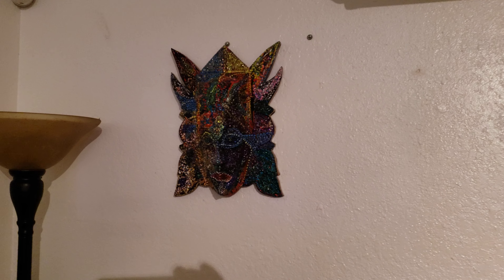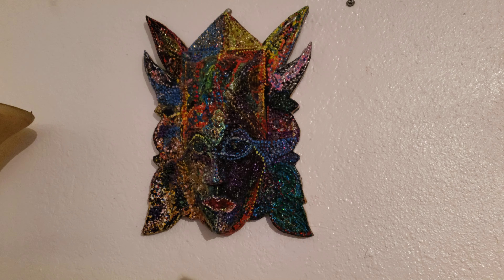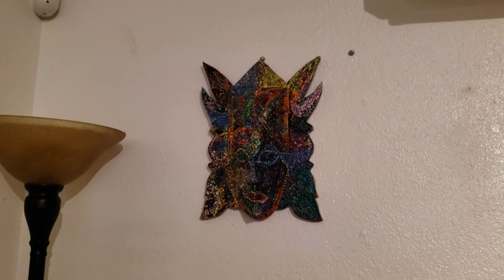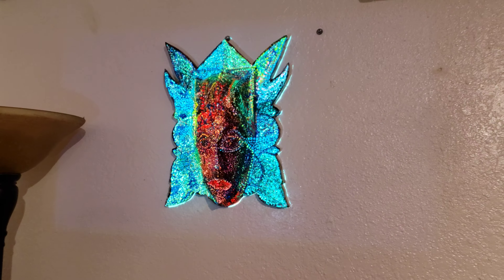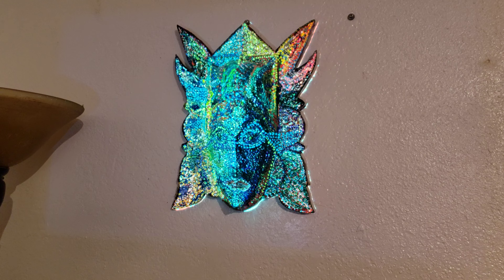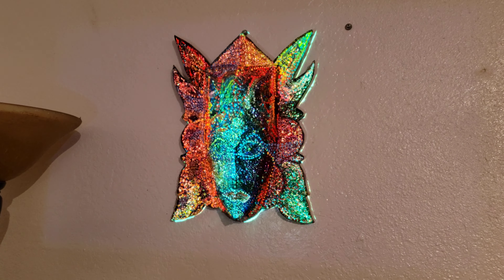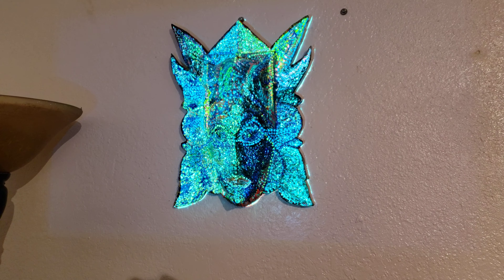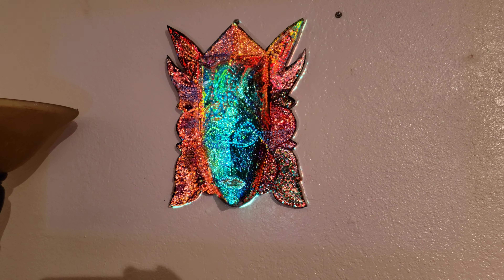James's mask projection mapped